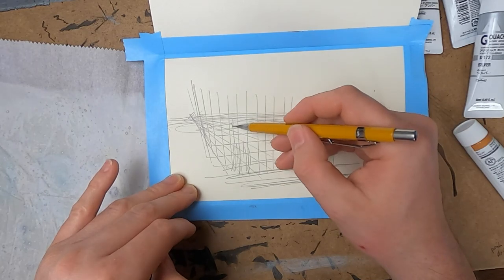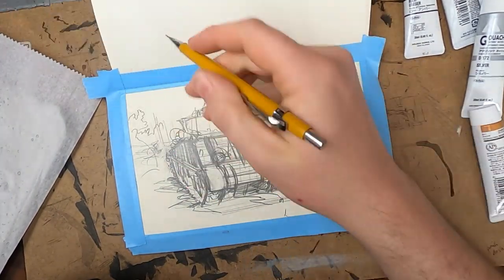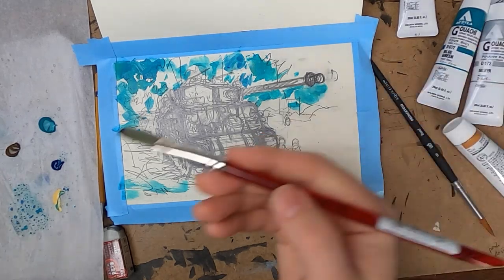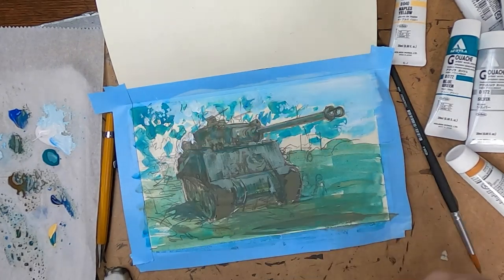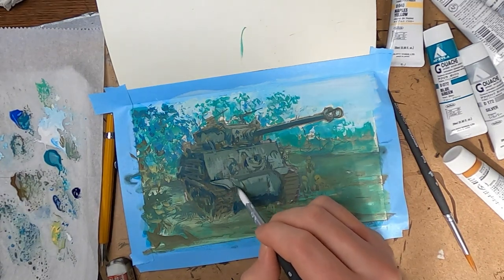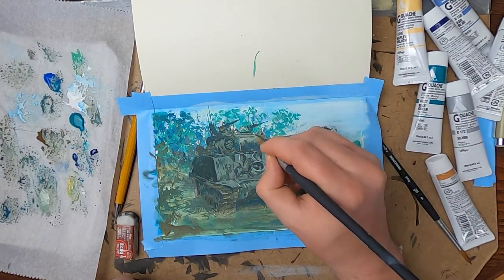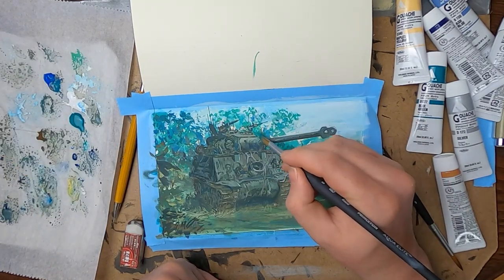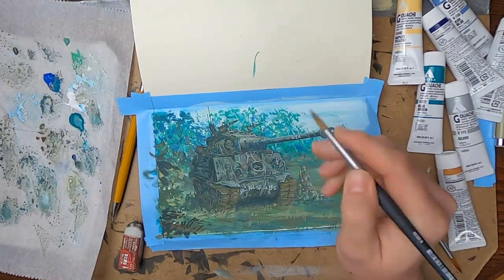SFN05 | Getting a Win (While Drawing a Tank)